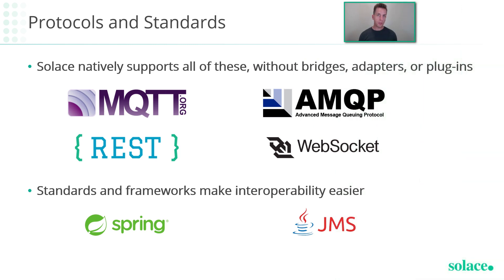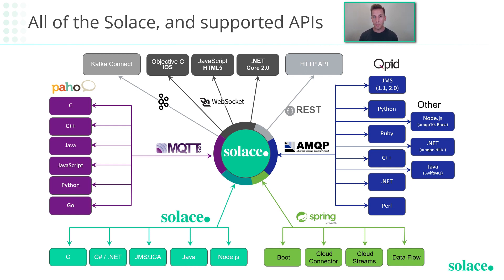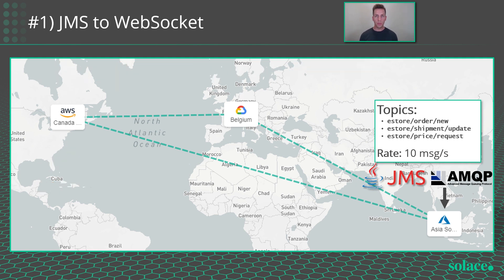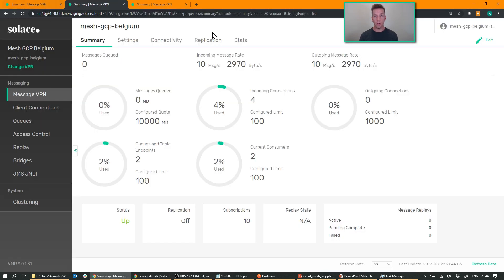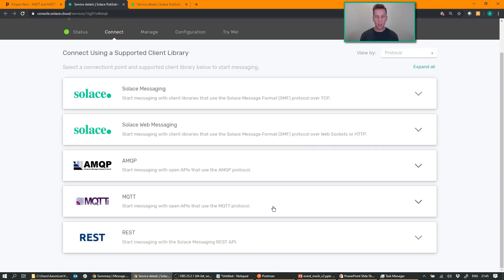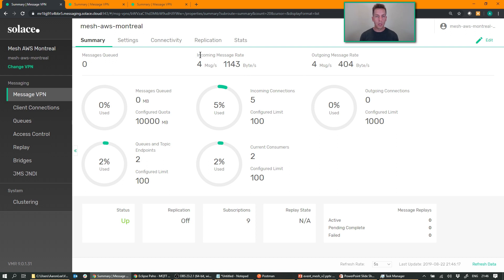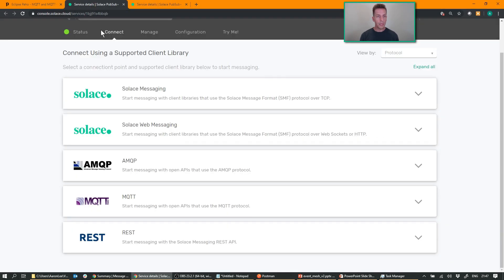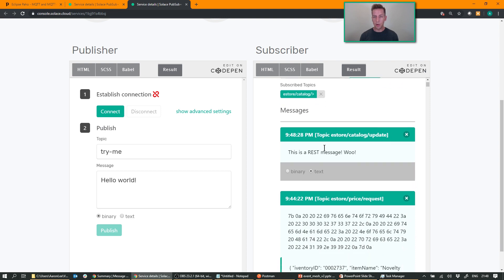A Demo of Solace's Multi-Protocol Capabilities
Dev advocate Aaron shows how Solace embraces open protocols and standards, demonstrating how easy it is to interoperate JMS, MQTT, AMQP, REST, and WebSocket applications, with no bridges, adapters, or plug-ins.  Skip to 2:30 for the hands-on part!

Update 10/2021: online Eclipse MQTT JS client no longer available, try